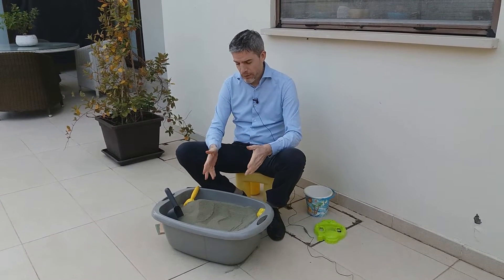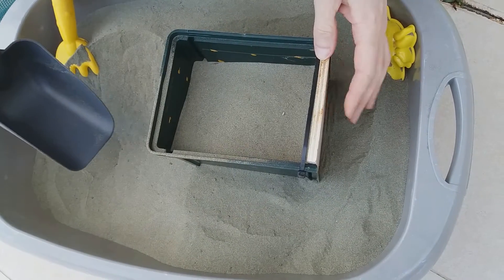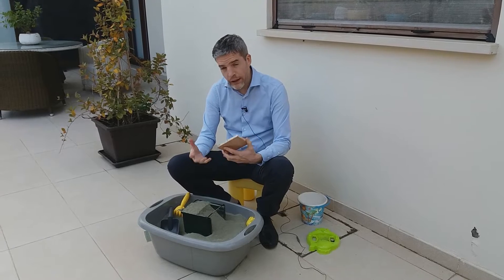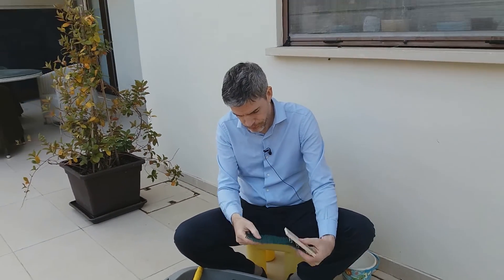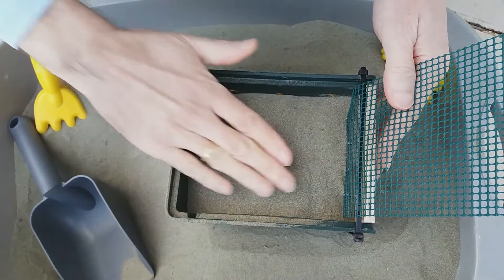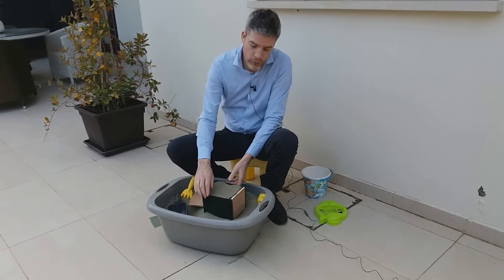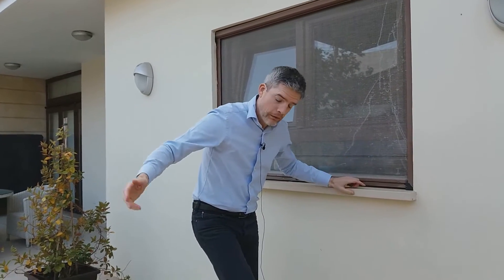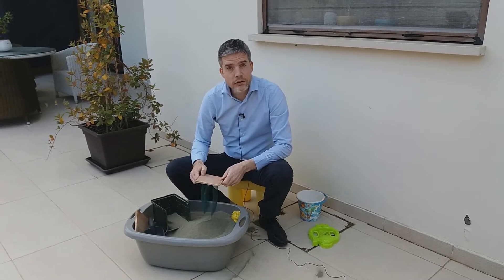How do geogrid reinforced earth walls work? I Geotechnical Engineering I TGC Episode 18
Reinforced (or mechanically-stabilised) soil is becoming a standard way of forming cost-effective walls and bridge abutments on roads and railways, instead of the more traditional options that frequently involve piling and reinforced concrete.

The approach uses layers of geogrid to reinforce soil, increasing bearing capacity and increasing resistance to differential settlement. Reinforced soil structures have lower bearing pressures, which can eliminate the need for expensive foundations.

Products  related to this topic
TensarTech® Earth Retaining Systems